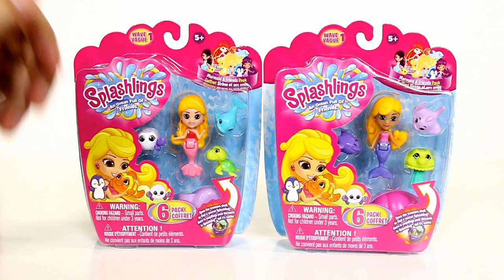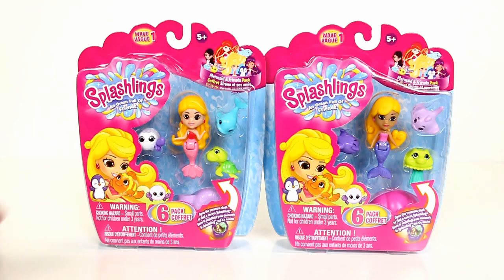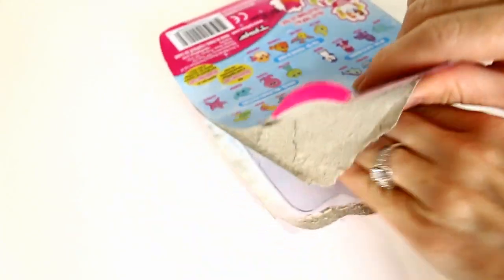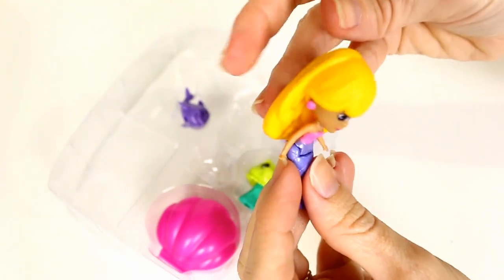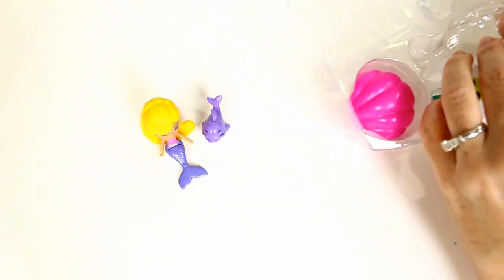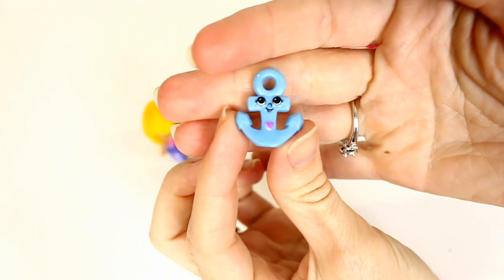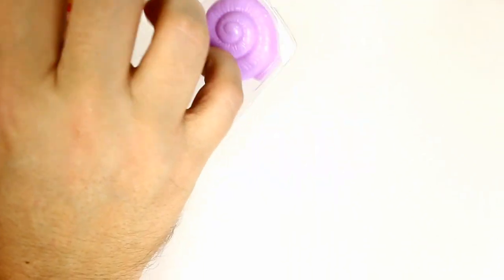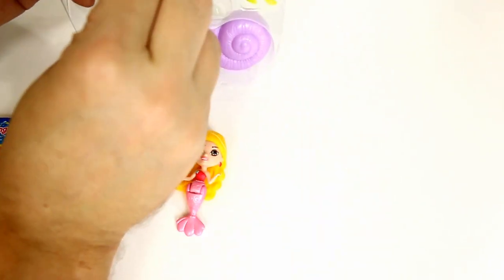Splashlings Mystery 6 Packs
Mike and Holly open some of the Splashlings Mystery 6 Packs. Thank you TPF Toys for sending these to us.

CAMERAS WE USE:

Canon Rebel 70D